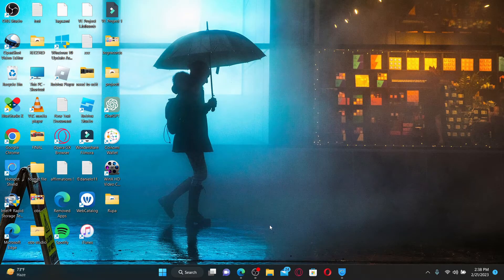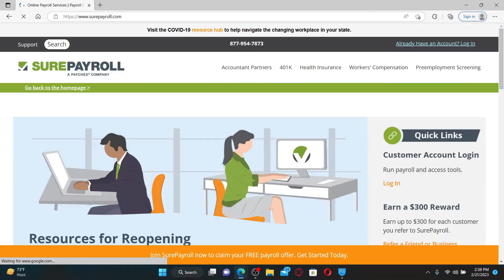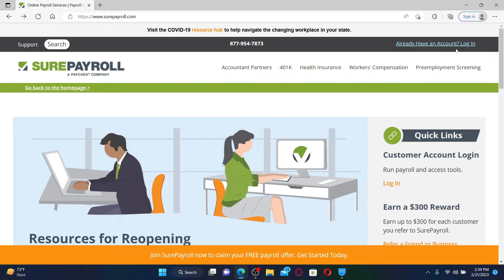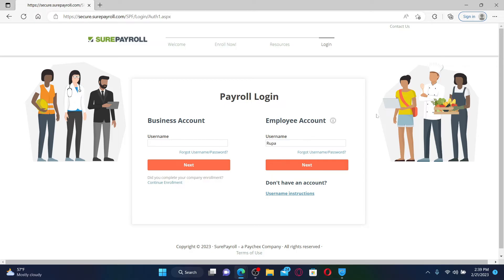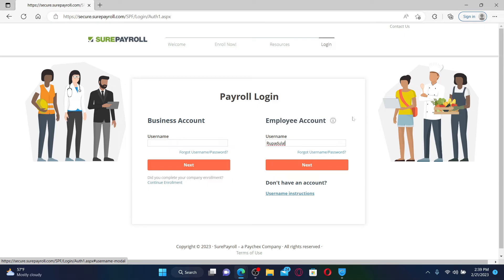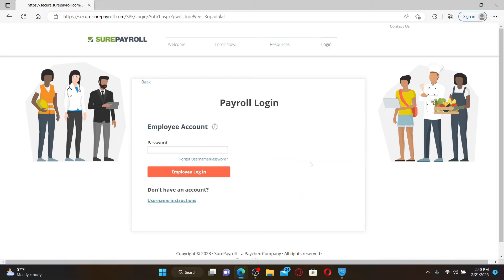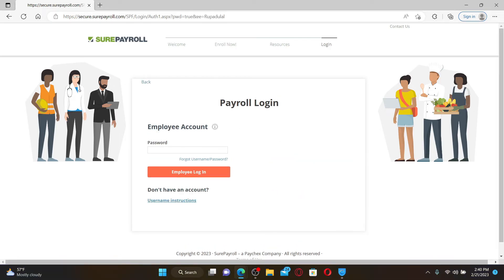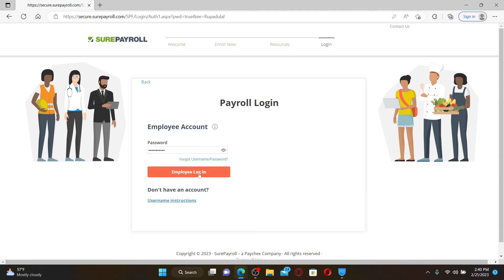SurePayroll Employee Login: How To Sign into SurePayroll Employee Account 2023?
In this video, we'll show you how to login to Surepayroll, a user-friendly payroll service designed for small business owners. With our easy-to-follow step-by-step guide, you'll be able to access your Surepayroll employee account in no time. Whether you're a new user or just need a refresher, this video is perfect for you. Plus, we'll share some tips and tricks to help you navigate the platform like a pro. Don't miss out on this essential guide!